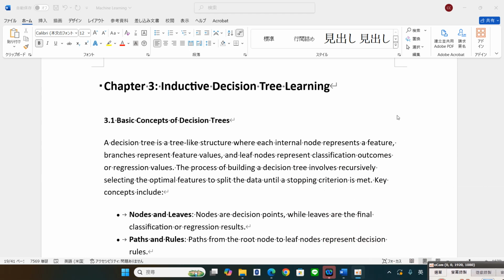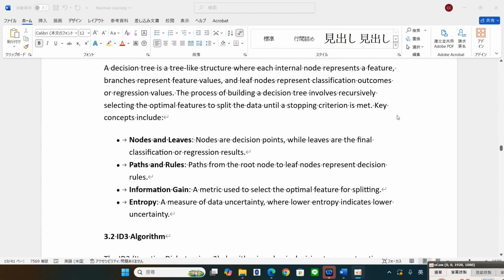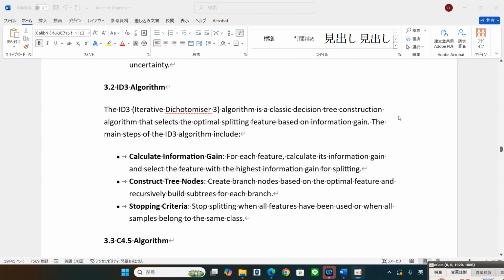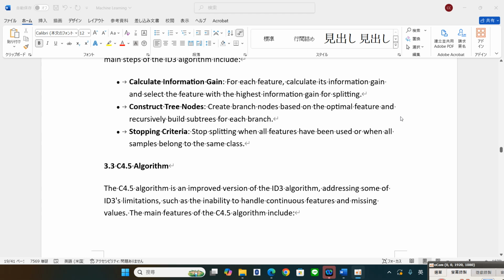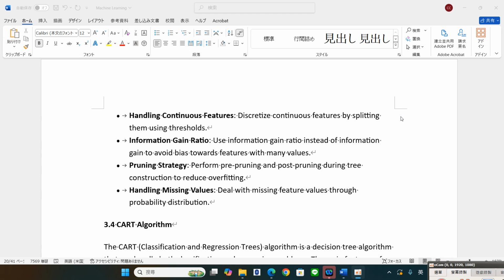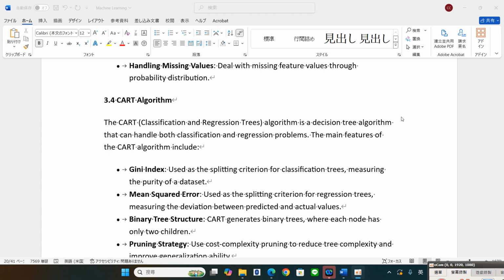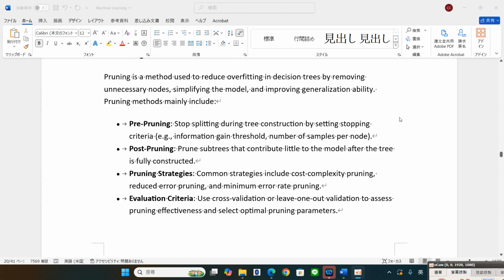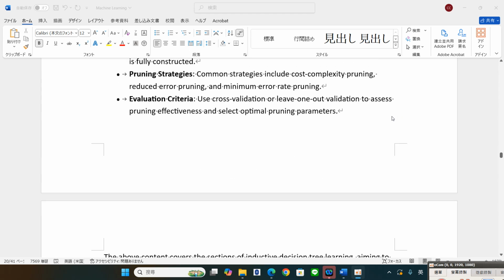第3章 歸納決策樹學習 2024 11 20 06 56 35 535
第3章 歸納決策樹學習
3.1 决策树的基本概念
决策树是一种树形结构，其中每个内部节点代表一个特征，分支代表特征值，叶节点代表分类结果或回归值。决策树的构建过程是递归地选择最优特征进行分裂，直到满足停止条件为止。以下是一些关键概念：
• 节点和叶子：节点是决策点，叶子是最终分类或回归结果。
• 路径和规则：从根节点到叶节点的路径代表一条决策规则。
• 信息增益：用于选择最优分裂特征的度量方法。
• 熵：衡量数据不确定性的度量方法，熵越小，不确定性越低。
3.2 ID3算法
ID3（Iterative Dichotomiser 3）算法是一种经典的决策树构建算法，基于信息增益选择最优分裂特征。ID3算法的主要步骤包括：
• 计算信息增益：对于每个特征，计算其信息增益，选择信息增益最大的特征进行分裂。
• 构建树节点：根据最优特征创建分支节点，并递归地对每个分支继续构建子树。
• 停止条件：当所有特征都已使用或所有样本属于同一类时停止分裂。
3.3 C4.5算法
C4.5算法是ID3算法的改进版本，解决了ID3的一些局限性，如无法处理连续特征和处理缺失值等。C4.5算法的主要特点包括：
• 连续特征处理：通过阈值分裂将连续特征离散化。
• 信息增益率：使用信息增益率代替信息增益，避免偏好于多值特征的问题。
• 剪枝策略：在树构建过程中进行预剪枝和后剪枝，减少过拟合。
• 处理缺失值：通过概率分配处理缺失特征值。
3.4 CART算法
CART（Classification and Regression Trees）算法是一种既能处理分类问题又能处理回归问题的决策树算法。CART算法的主要特点包括：
• 基尼系数：用于分类树的分裂标准，衡量数据集的纯度。
• 均方误差：用于回归树的分裂标准，衡量预测值与实际值的偏差。
• 二叉树结构：CART生成的是二叉树，每个节点仅有两个子节点。
• 剪枝策略：通过成本复杂度剪枝方法，减少树的复杂度，提升泛化能力。
3.5 决策树的剪枝
剪枝是减少决策树过拟合的一种方法，通过删除一些不必要的节点，简化模型，提高泛化能力。剪枝方法主要包括：
• 预剪枝：在树构建过程中，通过设定停止条件（如信息增益阈值、节点样本数等）来提前停止分裂。
• 后剪枝：在树构建完成后，通过评估每个子树的贡献，剪去那些对模型贡献较小的子树。
• 剪枝策略：常见的剪枝策略包括代价复杂度剪枝、误差减少剪枝和最小错误率剪枝。
• 评估标准：通过交叉验证或留一验证来评估剪枝效果，选择最优的剪枝参数。